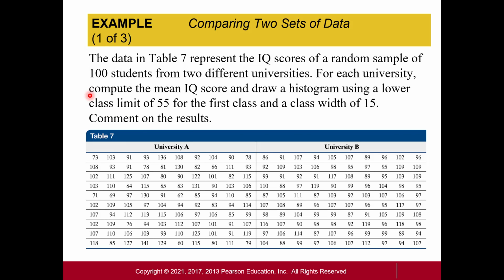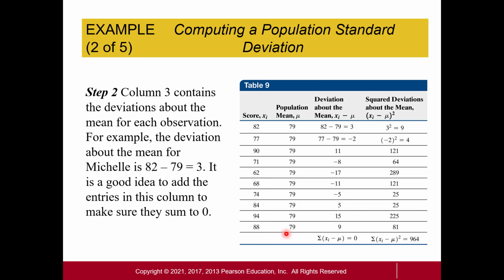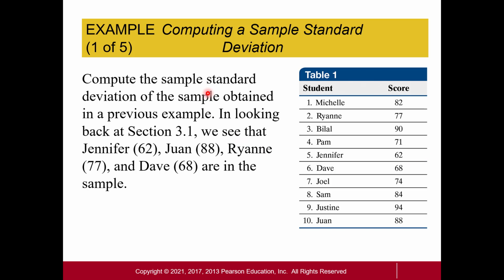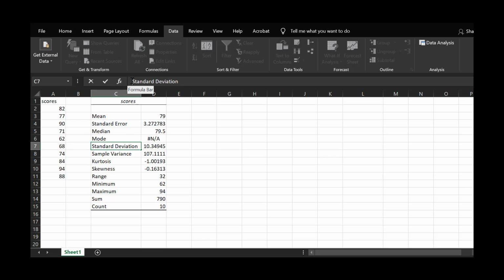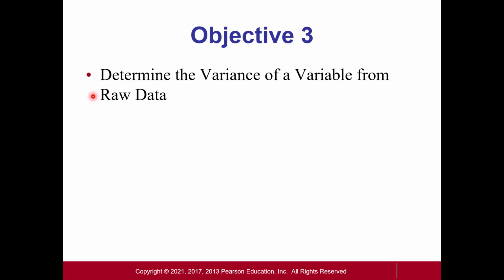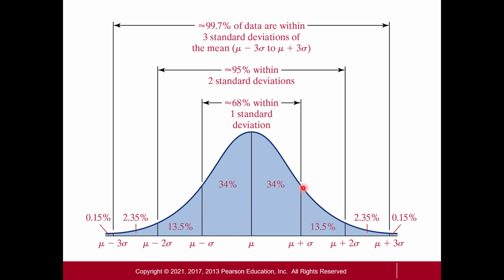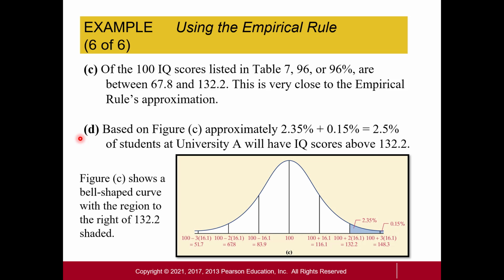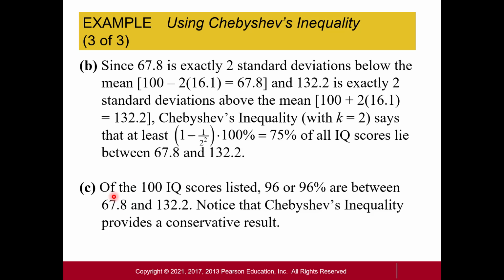Stats: Measures of Dispersion (Standard Deviation, Empirical Rule, etc.)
In this video we learn to calculate the range, variance, and standard deviation of population data and sample data. We also learn about the Empirical Rule and Chebyshev's inequality. We use a TI-84 plus calculator and Excel to calculate values.